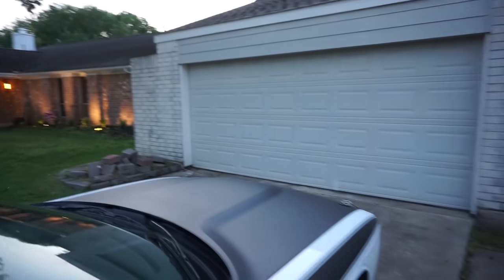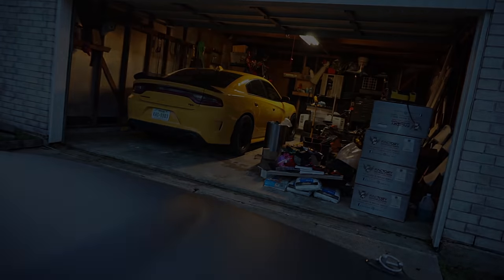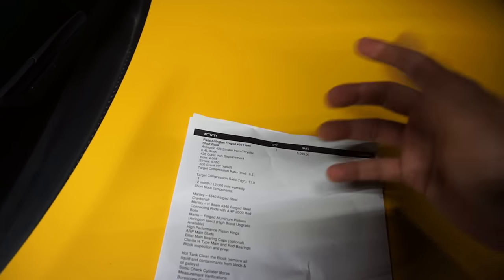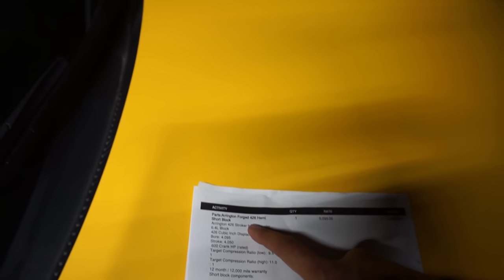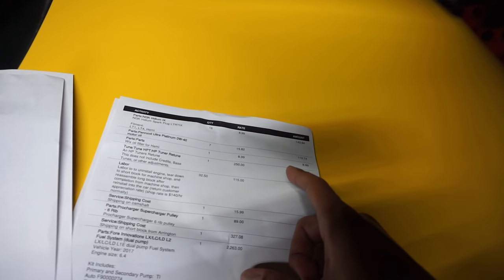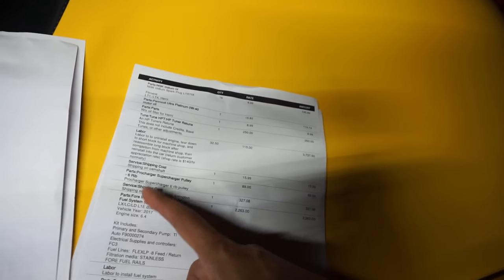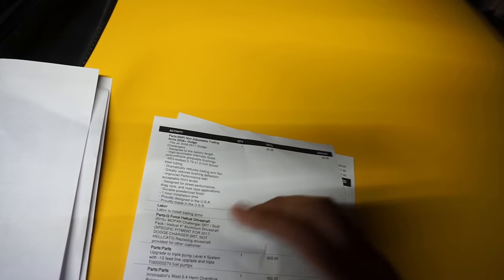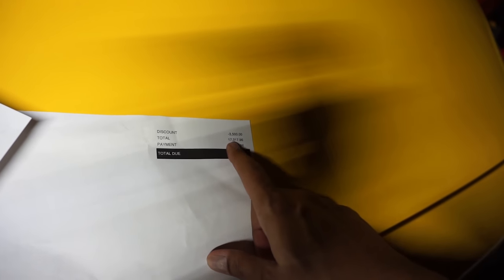Total cost to add a forged 426 HEMI to my Scatpack